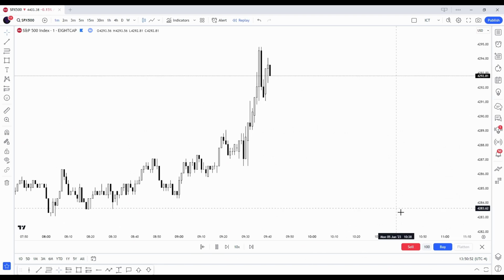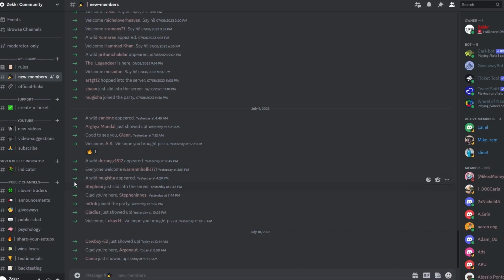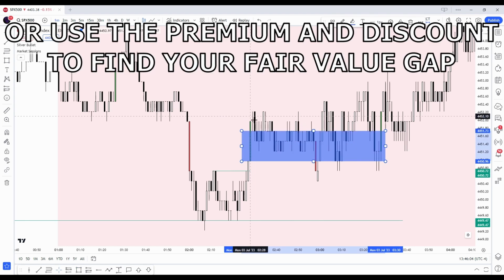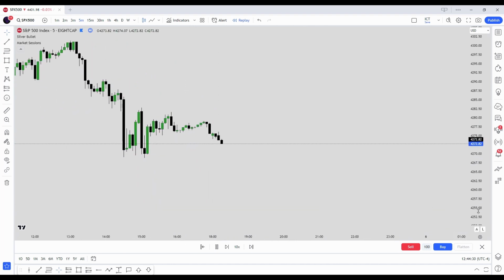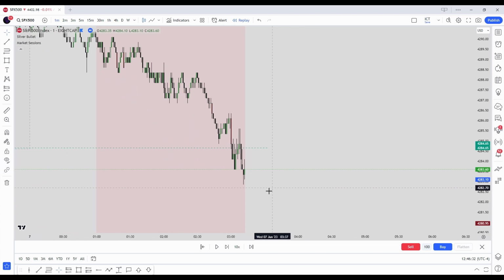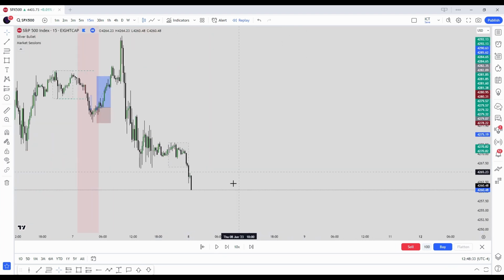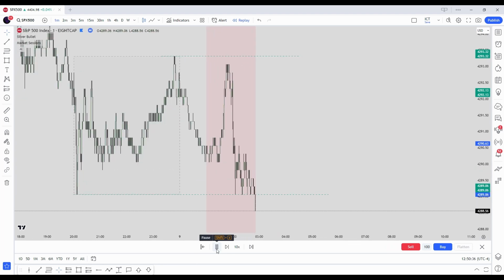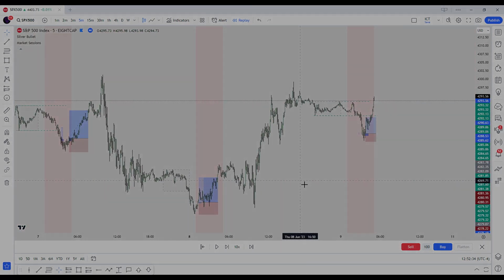ADVANCED ICT Silver Bullet Indicator Strategy by Zekkr | NO daily bias | 71% WIN RATE